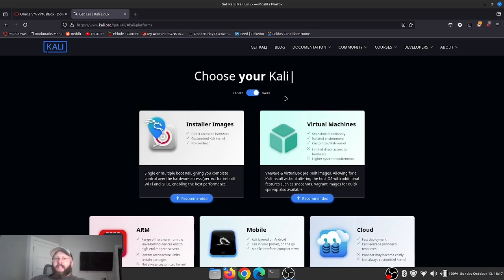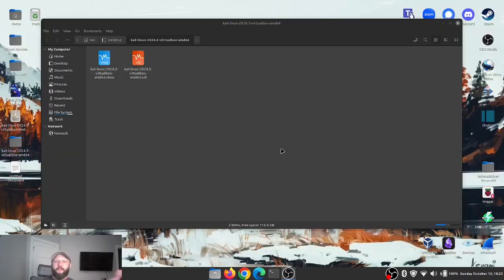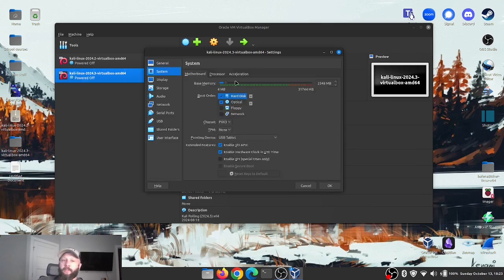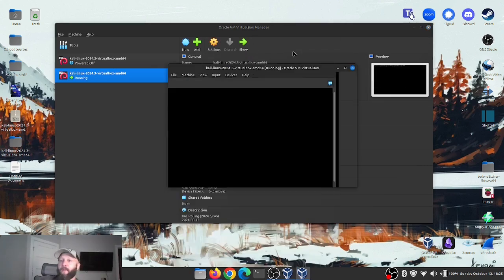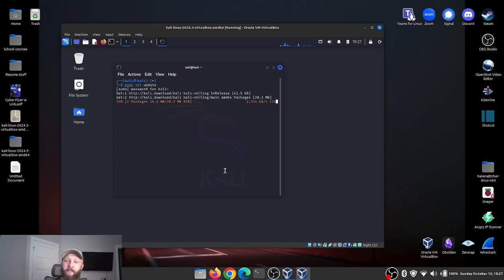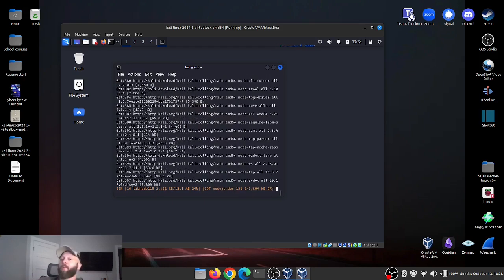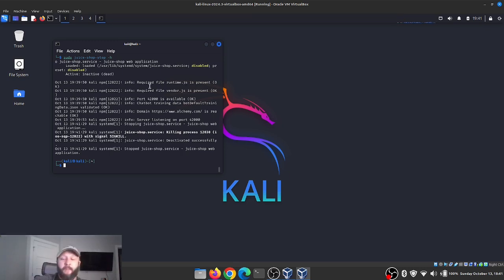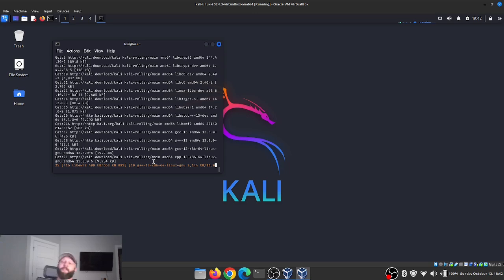Juice Shop Prep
Here is a short guide to get you set up with VM Virtual Box and a Kali VM.  Then we end with getting Juice Shop up and running.
Below are the links to the free software that you will need for this guide and will use in our Juice Shop hacking event.